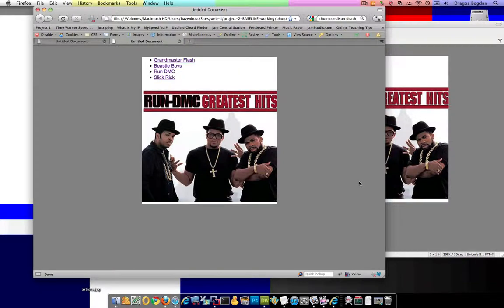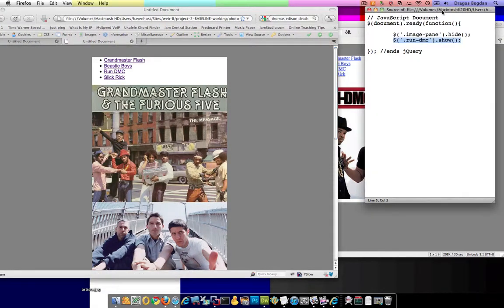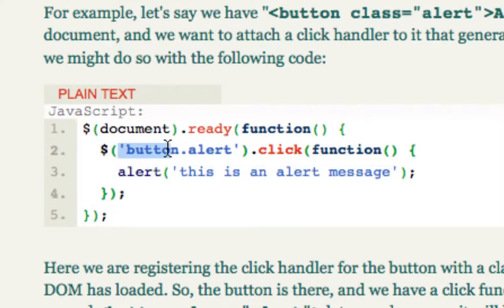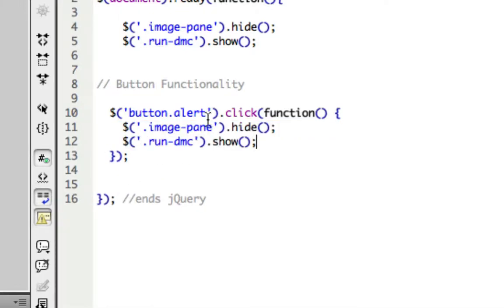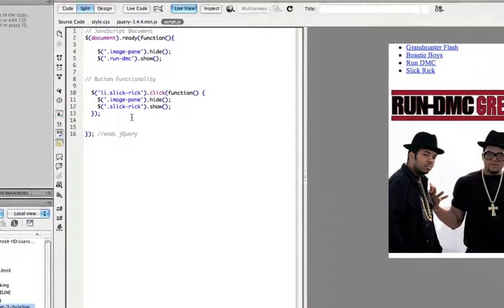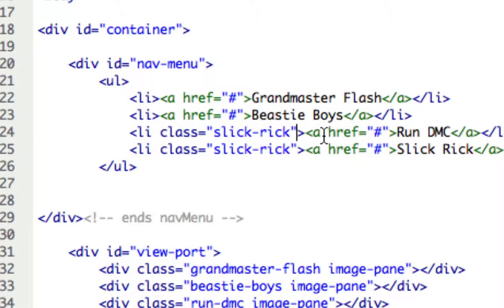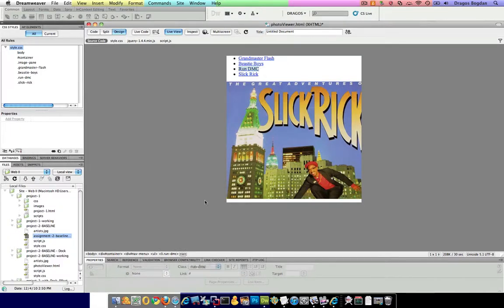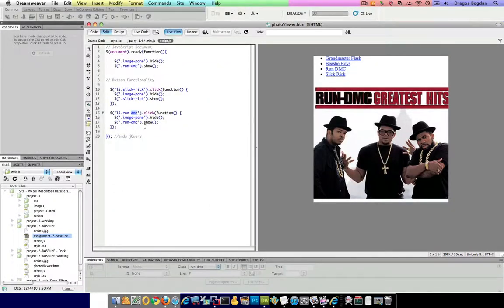(10/23) - Adding Click Events to Buttons - Picture Viewer Widget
Since the links in the unordered list don't go to a new page, they will need to have some jQuery functions added to them to create the functionality the widget needs. This video will go over how to accomplish this.